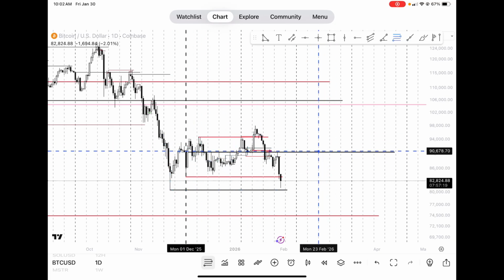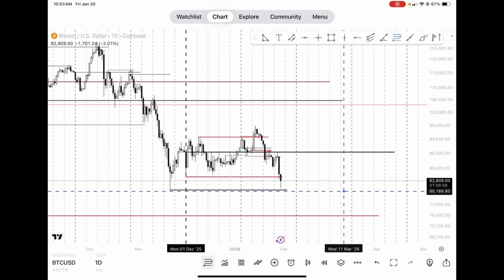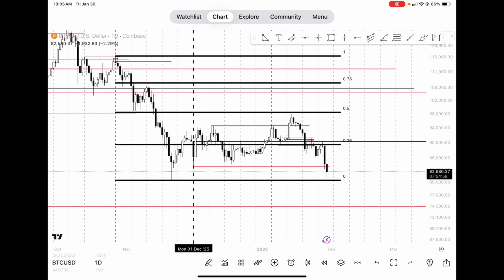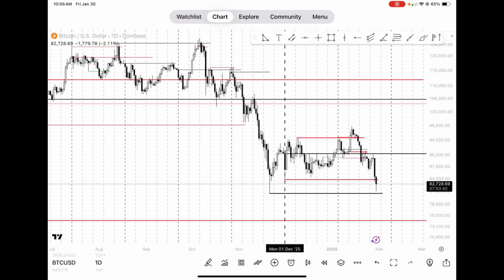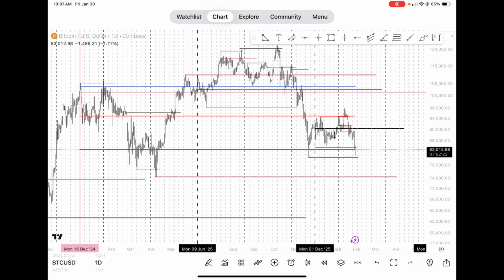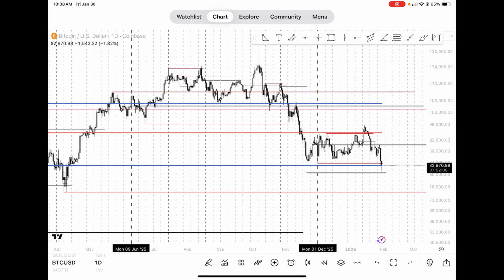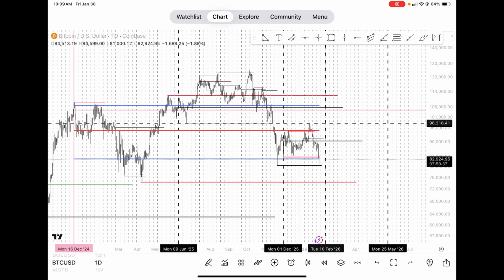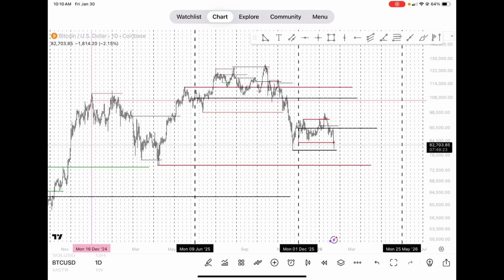Exposing my Trading System - Bitcoin levels and what to look for